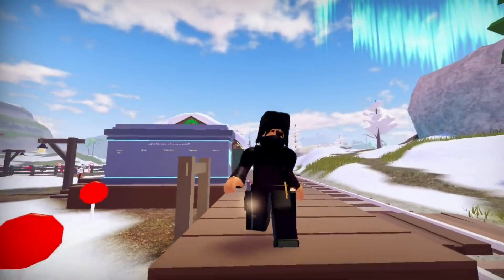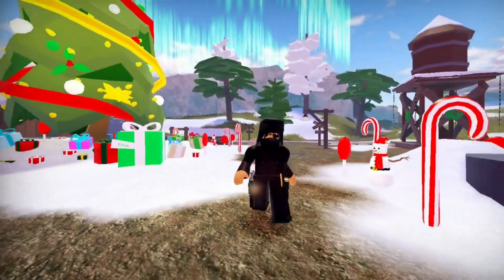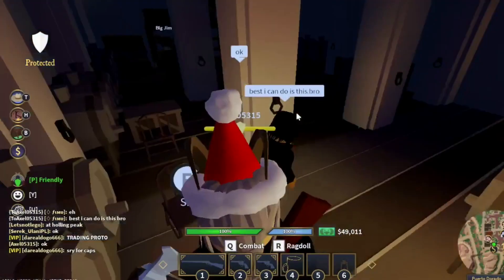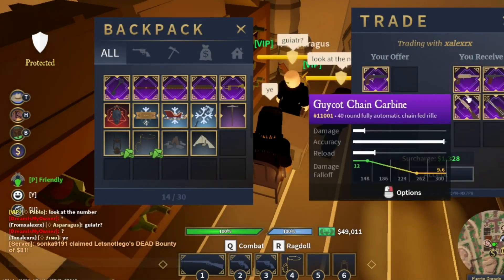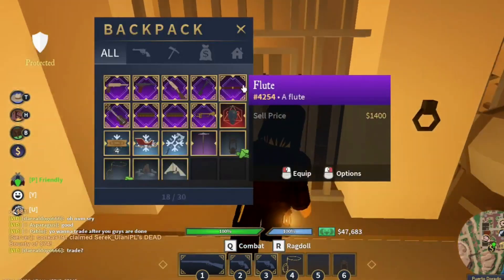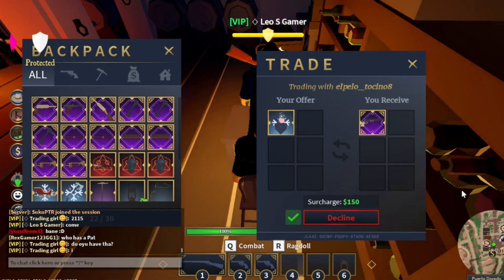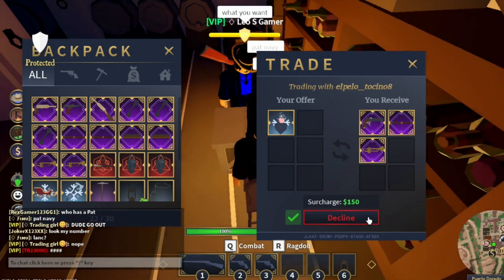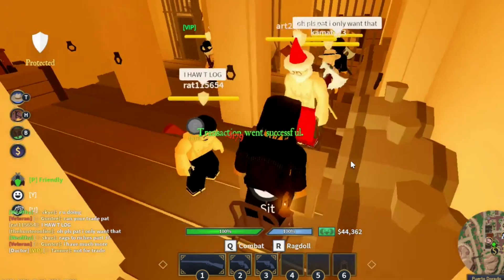Rags To Riches Finale | Roblox Wild West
In this mini-series, my goal is to get a high value from simply trading. I start with a flute, what will I end up with?

What is Wild West?
Set in the golden days in the American Frontier, The Wild West is an action-packed, outlaw-infested Western RPG where anything can happen! Wreak havoc as a merciless outlaw by robbing the bank, stealing valuables off the bronze city train, or kill innocent civilians for their hard-earned loot.

Timestamps:
0:00 Intro
0:33 Trade One
0:37 Trade Two
1:09 Trade Three
1:33 Trade Four
1:49 Trade Five
2:33 Trade Six
2:43 Trade Seven
2:47 Funny Fails
2:54 Evaluation